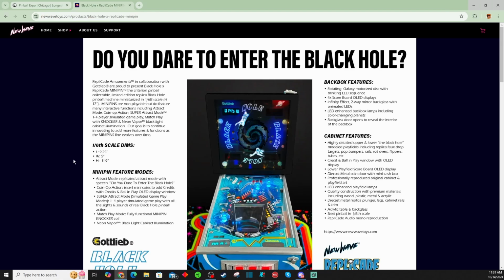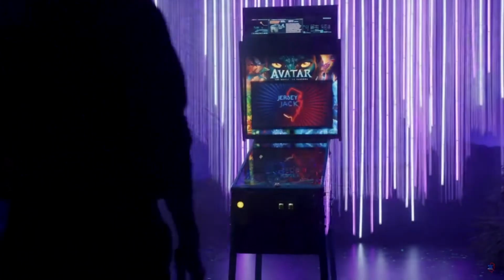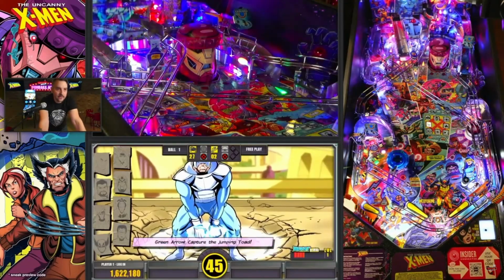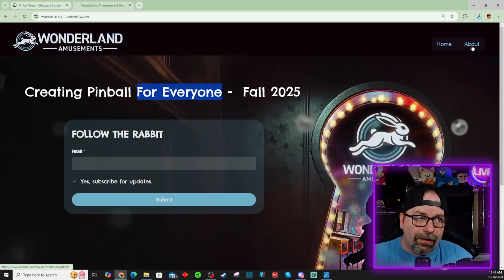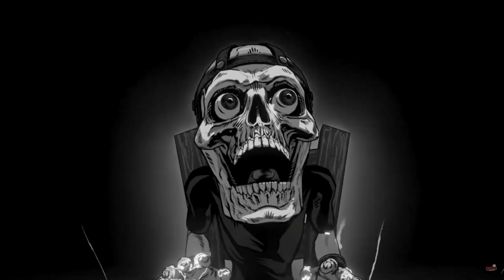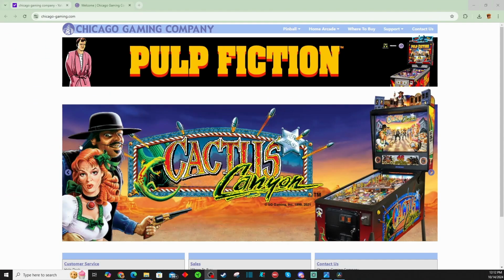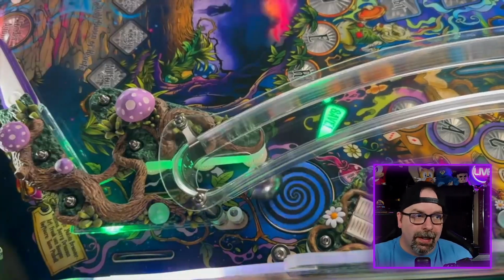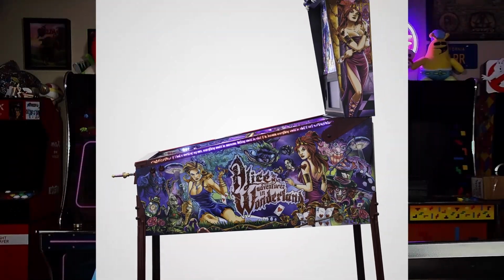TOP 5 Things I Want To See At Chicago Pinball Expo 2024 Plus Honorable Mentions!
Leaving tomorrow for Chicago Pinball Expo 2024 and I am very excited!  This video shares the Top 5 Things I want to see and experience and learn more about while attending Chicago Pinball Expo 2024.  Plus, a group of honorable mentions that I am also curious about and will be checking out!

Timestamps
0:00 Intro
0:24 5 - New Wave Toys
2:17 4 - Avatar Pinball
3:32 3 - Uncanny X-Men Pinball
4:53 2 - Wonderland Amusements
7:14 Honorable Mentions
9:44 1 - Alice Pinball
11:59 Outro

FOLLOW PDUBS ON THESE PLATFORMS!